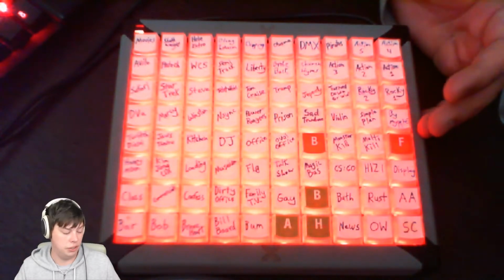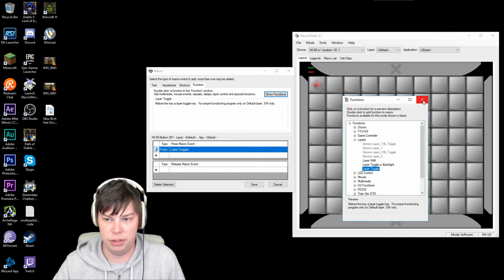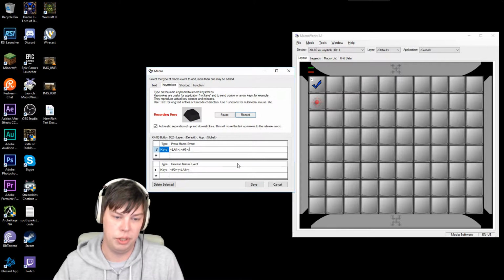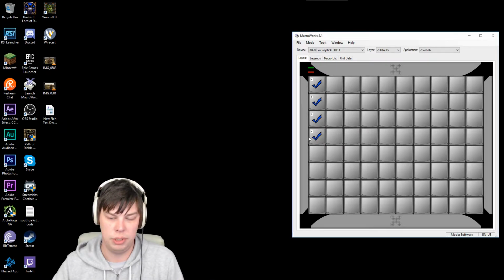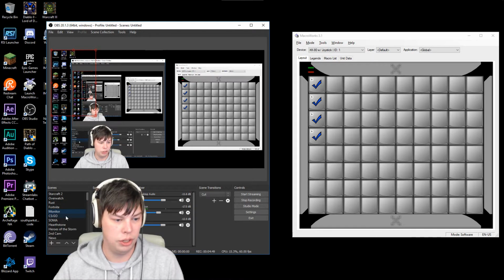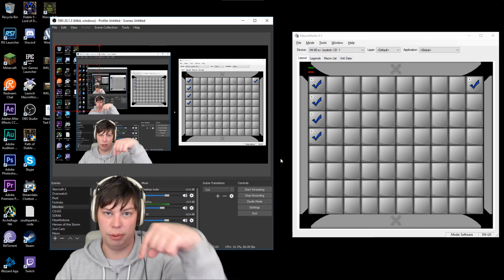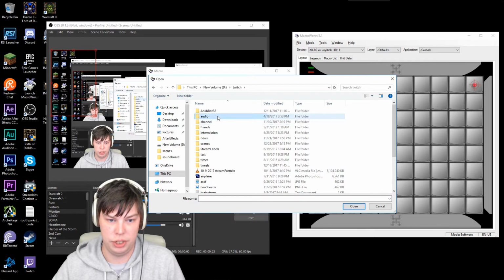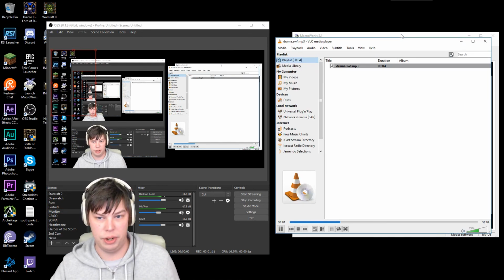Using X-Keys with OBS + Sound Effects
Tutorial on how to switch scenes in OBS using the X-keys XK-80 Macro Keyboard. I will also show you how I use it for sound effects.

OBS Scene Keybinds:
Alt + Num 0
Alt + Num .
Alt + Num 1
Alt + Num 2
Alt + Num 3
Alt + Num 4
Alt + Num 5
Alt + Num 6
Alt + Num 7
Alt + Num 8
Alt + Num 9
Alt + Num +
Alt + Num -
Alt + Num *
Alt + Num /
Alt + Page Up
Alt + Page Down
Alt + u
Alt + i
Alt + o
Alt + p
Alt + [
Alt + ]
Alt + \
Alt + h
Alt + j
Alt + k
Alt + l
Alt + ;
Alt + '
Alt + b
Alt + n
Alt + m
Alt + ,
Alt + .
Alt + =
Alt + F8
Alt + F9
Alt + F10
Alt + F11
Alt + F12
Crtl + F5
Crtl + F6
Crtl + F7
Crtl + F8
Crtl + F9
Crtl + F10
Crtl + F11
Crtl + F12
Shift + Home
Shift + End